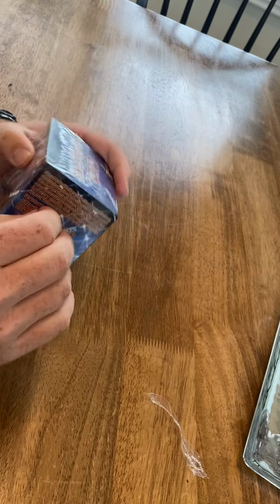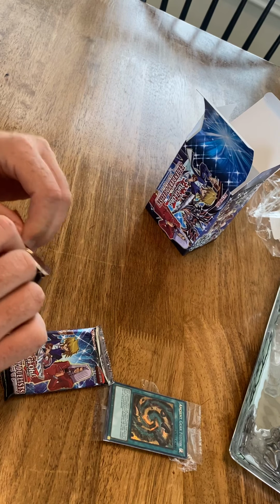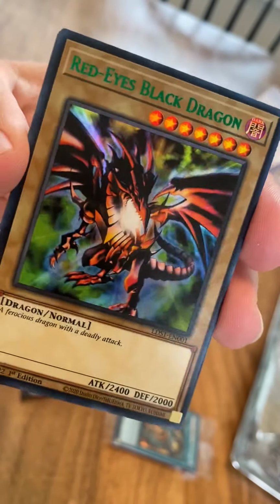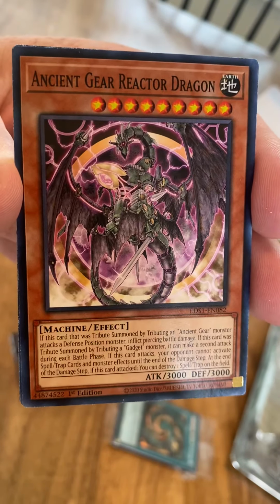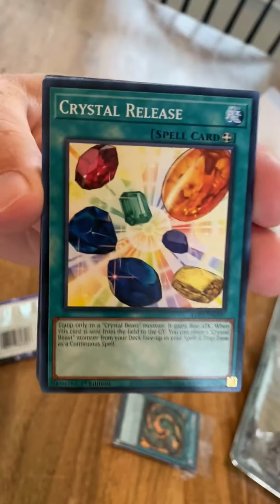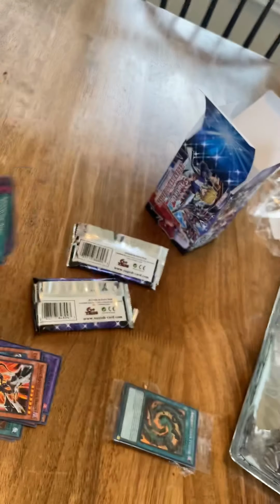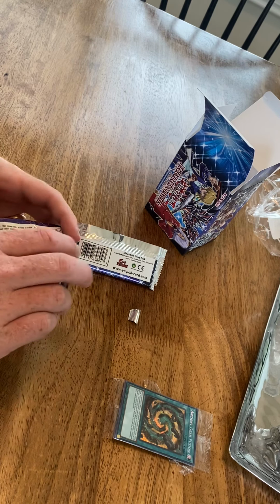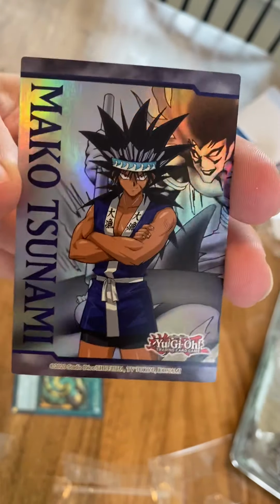YuGiOh Card Opening - 1 Legendary Duelist Season 1 Box Opening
1 Legendary Duelist Season 1 box opening. I apologize for completely butchering some of these card names.

TCG market price for all these cards totaled $22.50 as of 9/16/20.